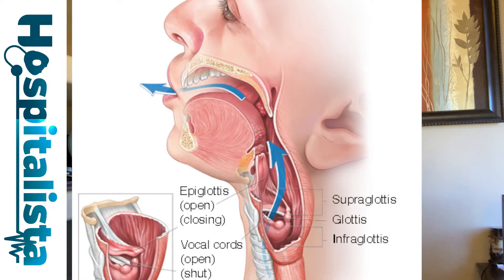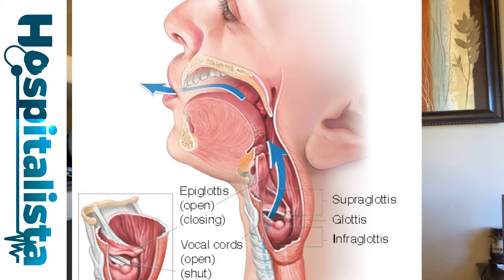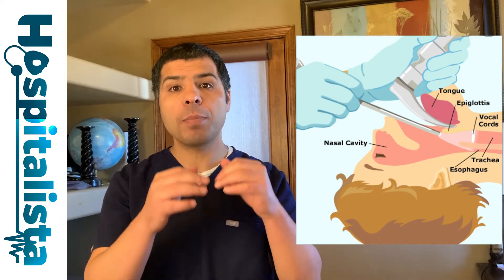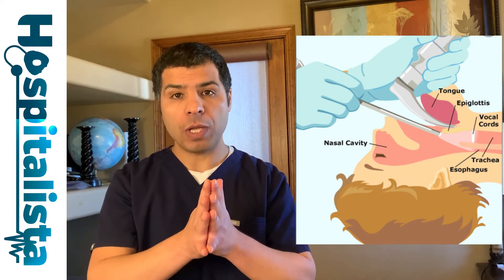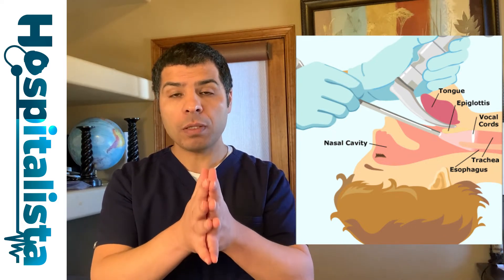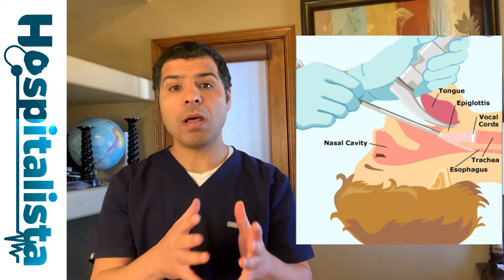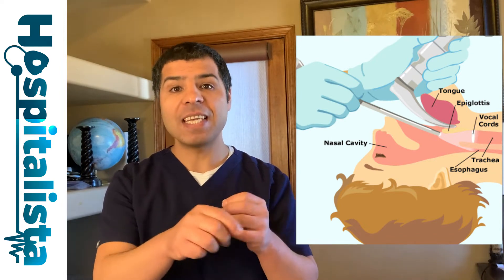Endotracheal intubation part (3): Must know devices ( Laryngoscopes & ETT)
Laryngoscopes, endotracheal tubes, stylets, and introducers (Bougie catheter) are all essential instruments in performing endotracheal intubation, we discuss what laryngoscopy is? Direct and indirect laryngoscopy, we also discuss different types of endotracheal tubes and what each tube made of, we finish the video by discussing the stylet and introducers (Bougie catheter) and how to use them.